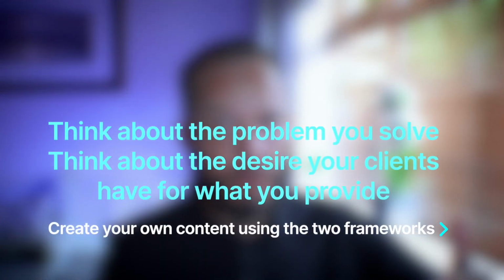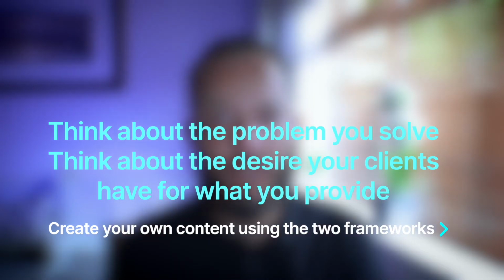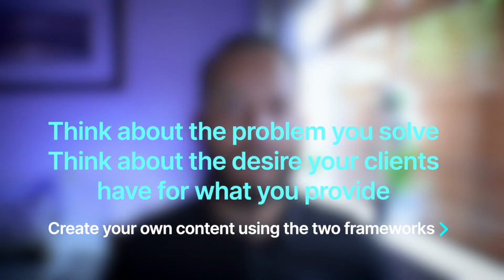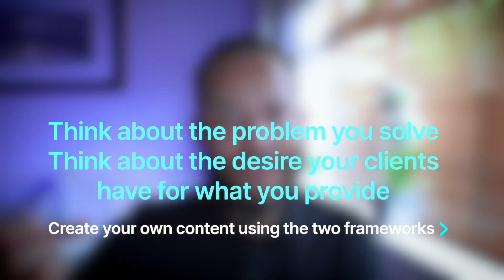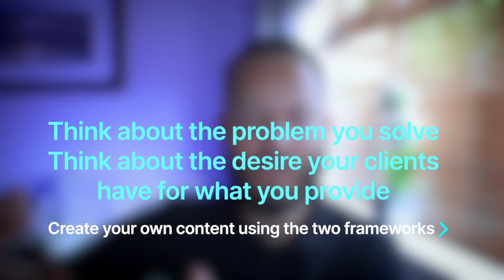Marketing Messaging Frameworks - AIDA and PAS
Discover two of the most powerful marketing messaging frameworks so you can create messaging and content that resonates with your ideal target clients.

AIDA - Attention, Interest, Desire, Action

PAS - Problem, Agitate Solve

Learn how to use these to connect with more people with your messaging and content.

Here is the link to ClosersCopy, the AI copywriting software I used to write the examples in the video: